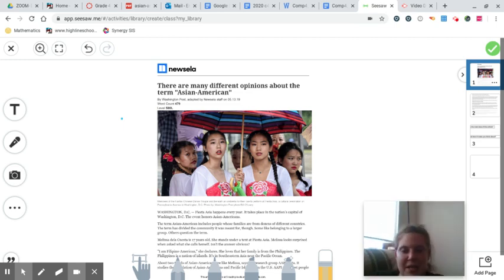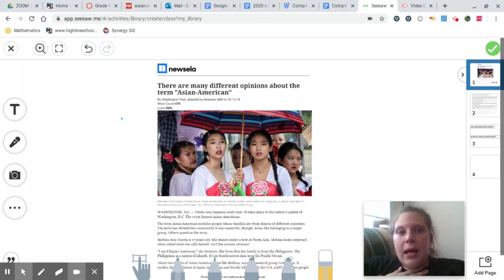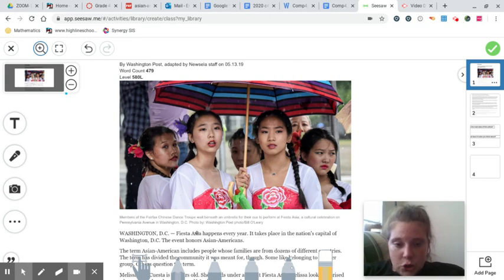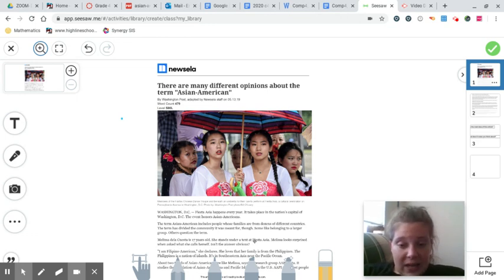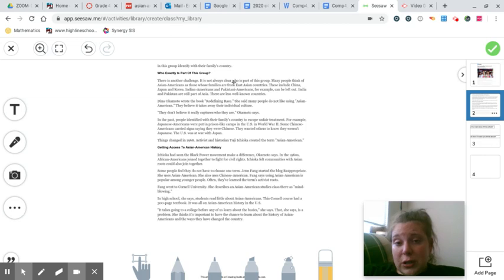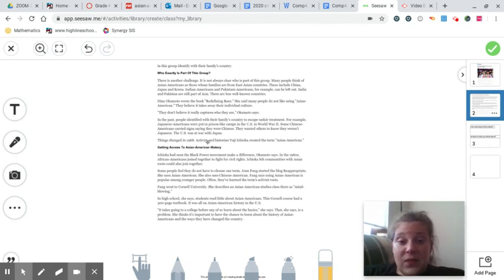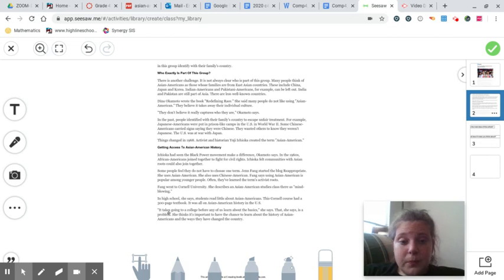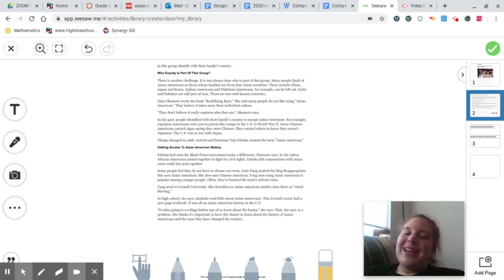There are many different opinions about the term Asian American